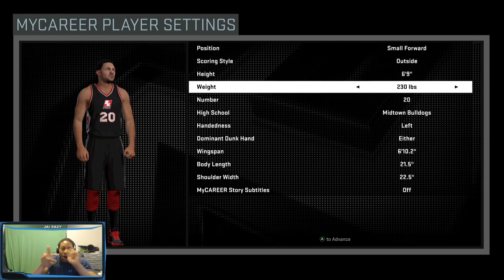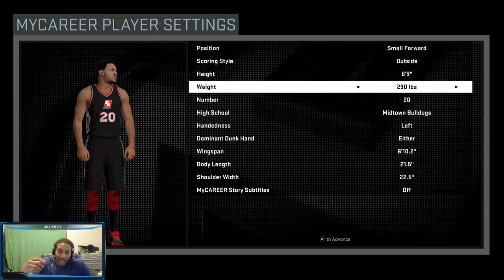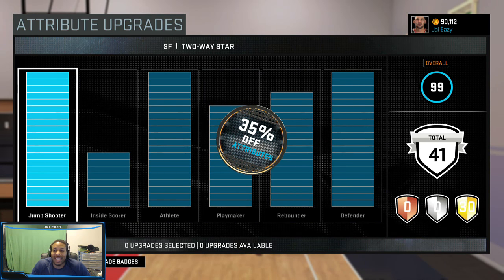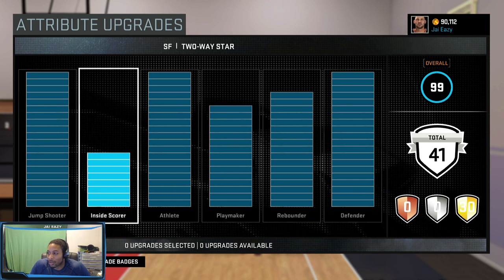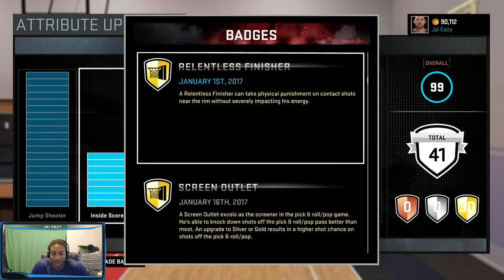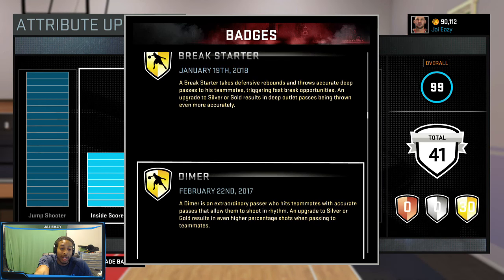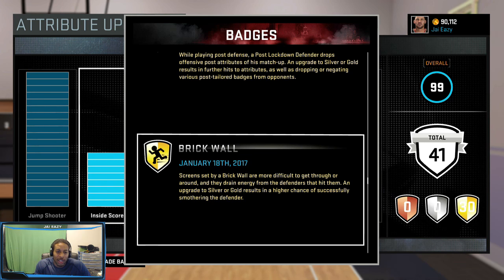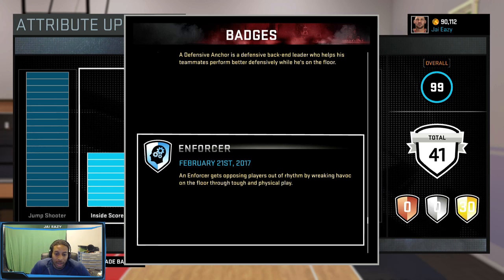NBA 2K16 - Best Small Forward Build - Overall 99 Attributes - My Park / Pro-Am Patch After Patch 6